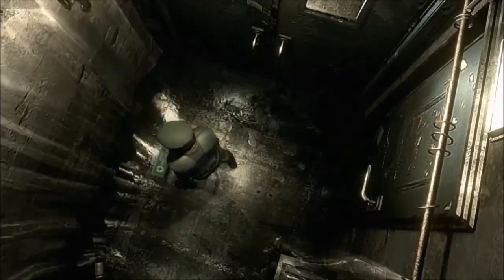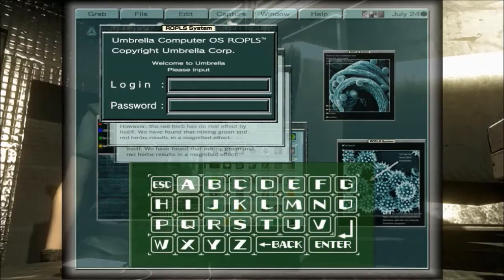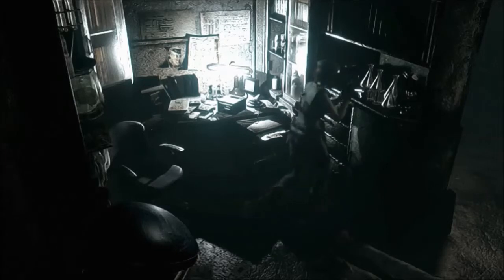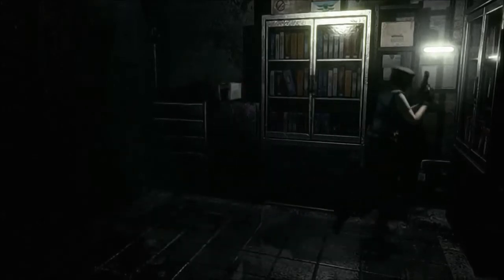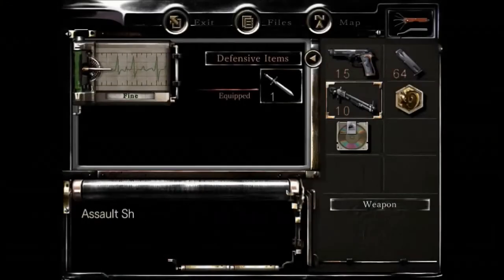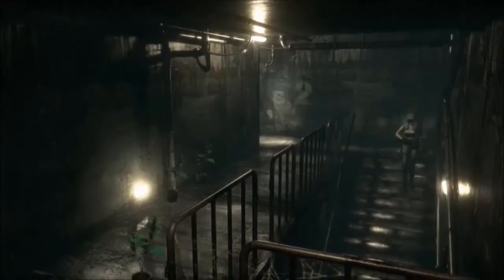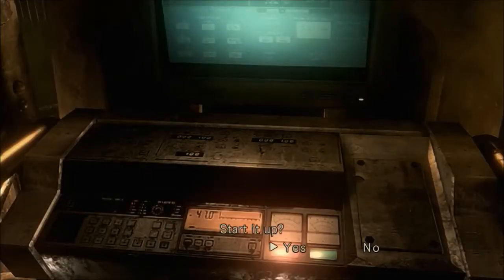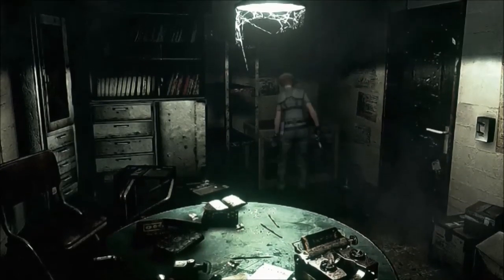resident evil ep12 - Whats this?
Madman & Morthieus, Morthieus finds a secret under the mansion lets see if we find out the secrets...